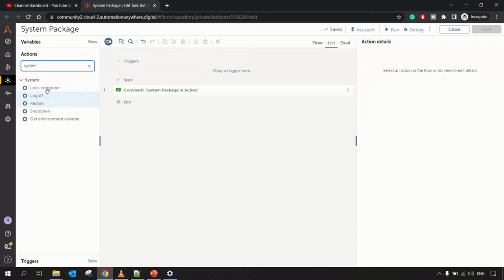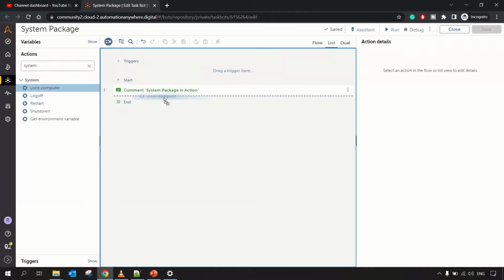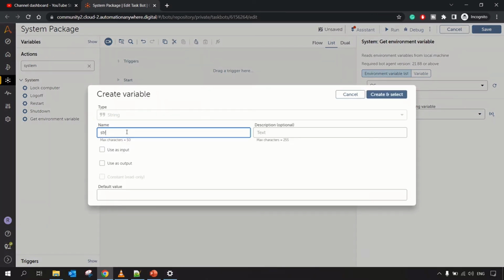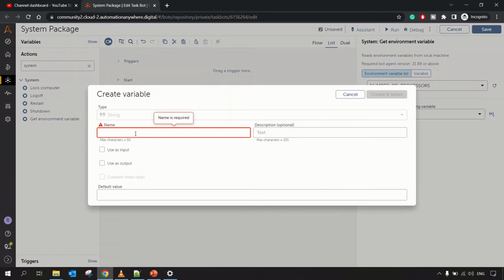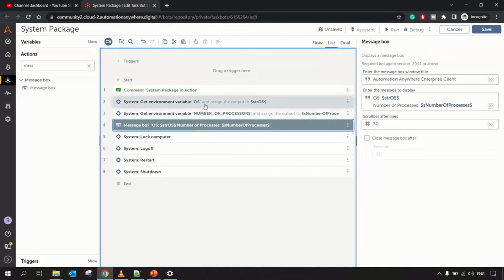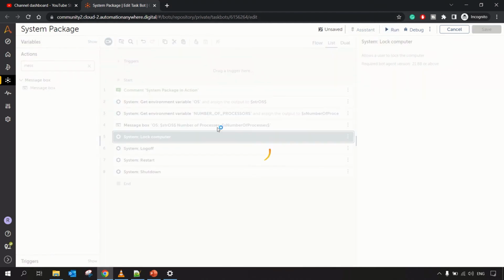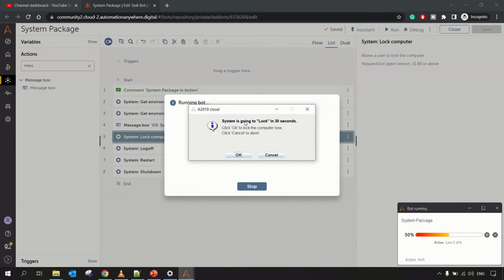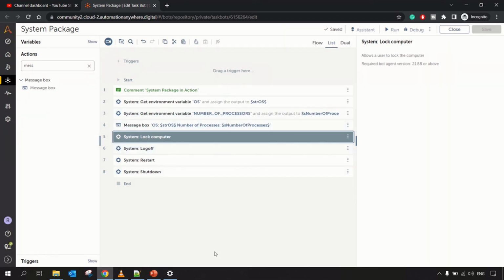System Package in A360 | Get Environment Variables in A360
In this video, we have explained using the System Package in A360.